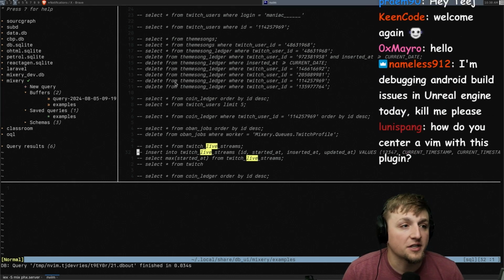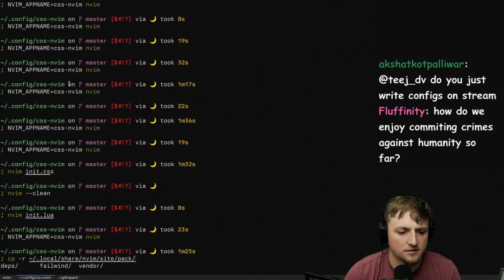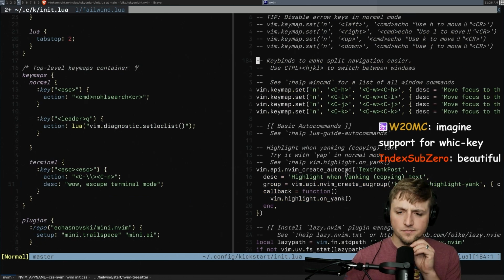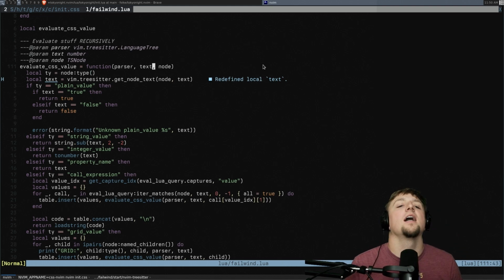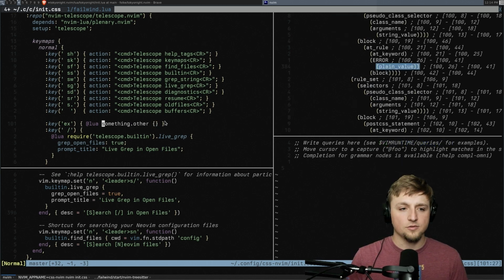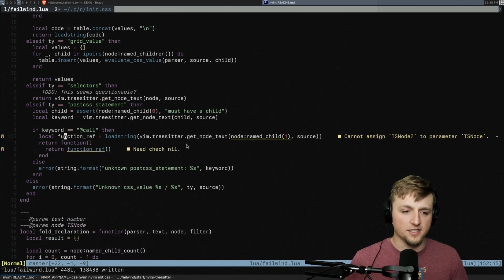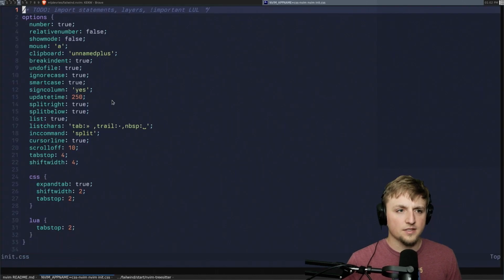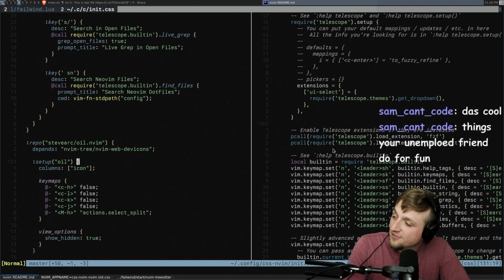YOU WILL CONFIGURE NEOVIM WITH CSS AND YOU WILL LIKE IT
TJ defies natural law and decides to make it possible to configure Neovim in CSS. Help.

I made coffee! Buy some from the terminal by running "ssh terminal.shop"